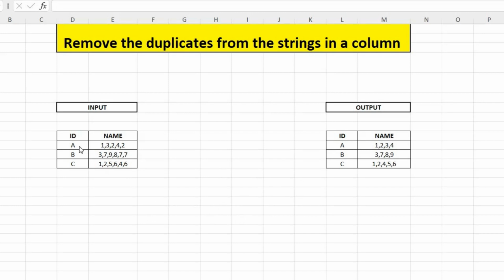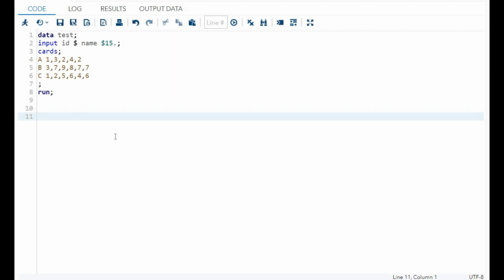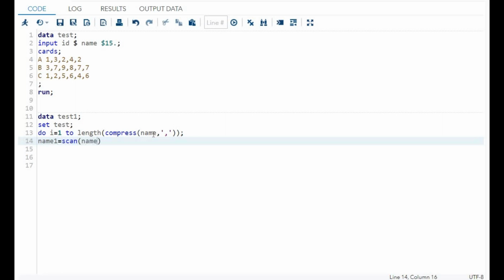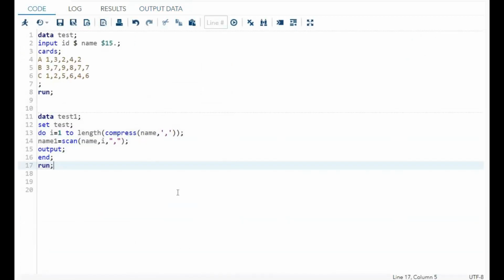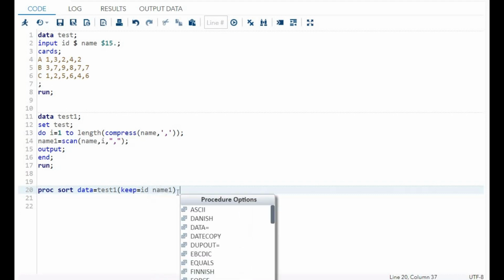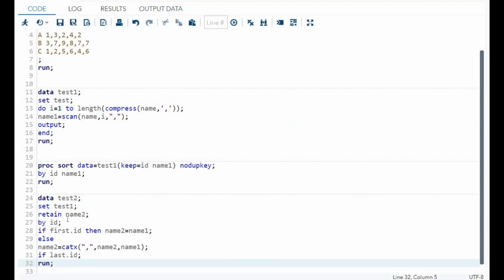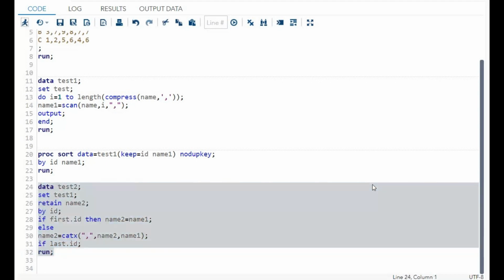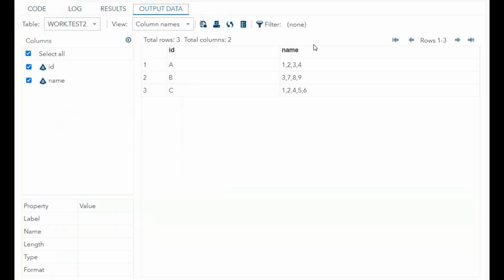Remove the duplicate from the string in a column (Scenario Based Question Part-8)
We are removing the duplicate numbers in a string and arranging them in ascending orders.